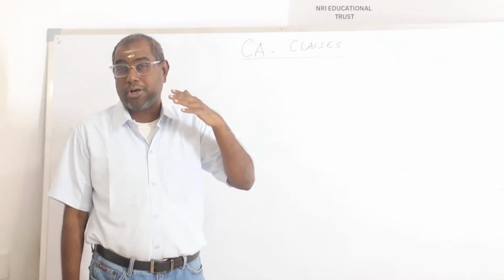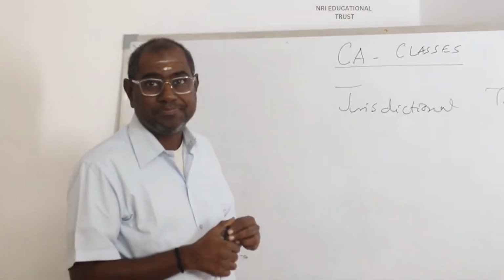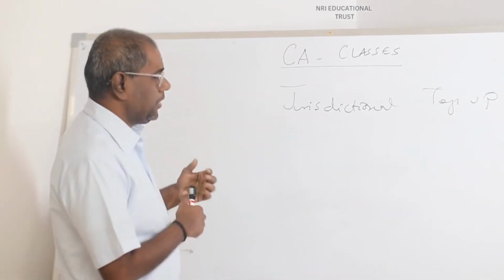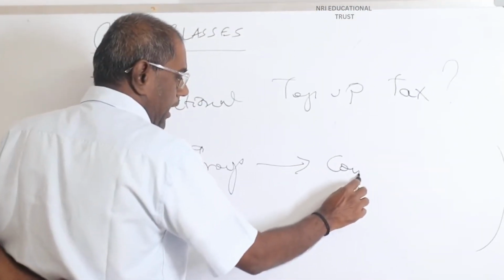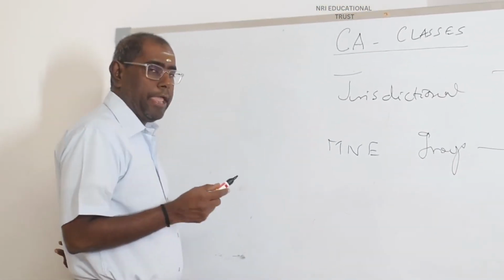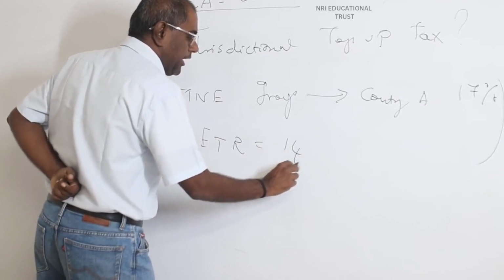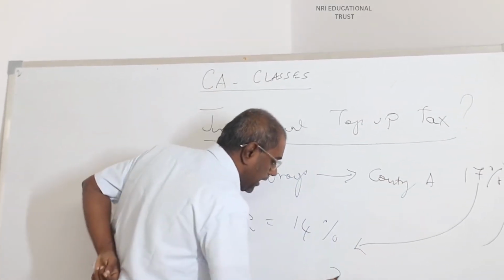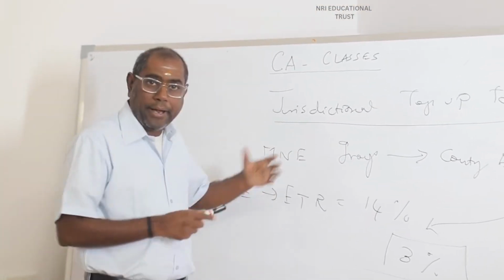CA /CMA/CS Final Direct Taxes Examiner Favourite Questions 2025|Tax (S)ure Time series 1|Question 17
Jurisdictional Top Up Tax